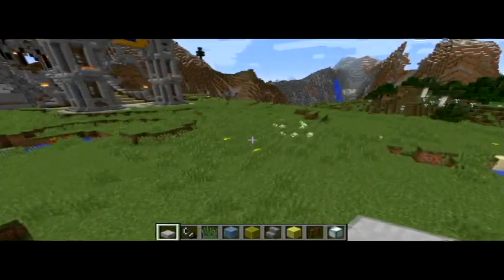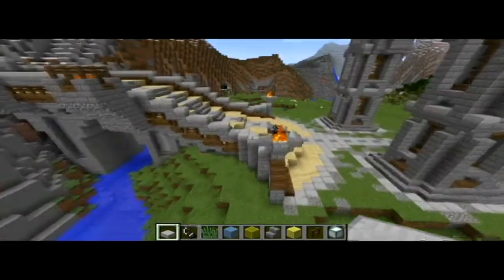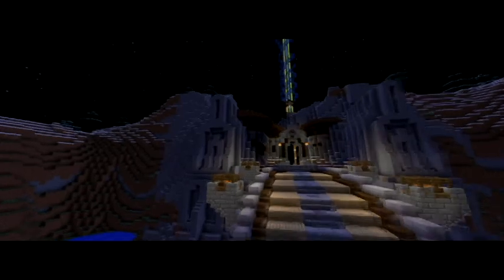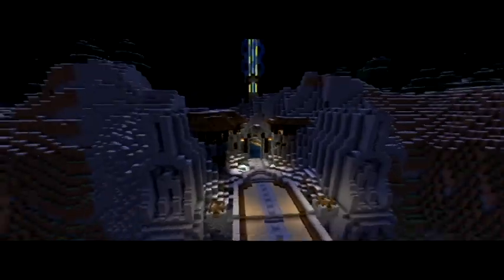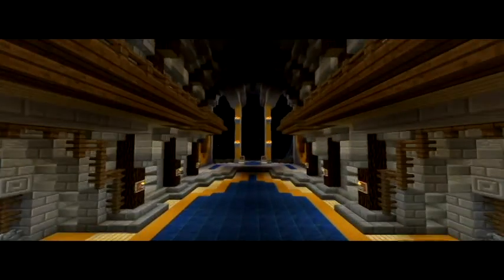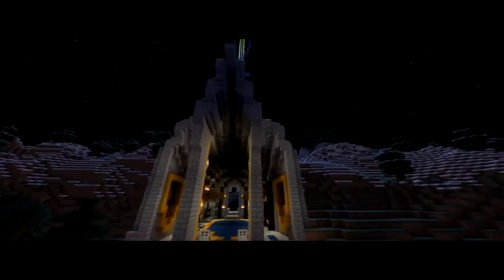Yogscast build-a-base entry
This i my entry into the yogscast's 2014 contest to build a base for them.